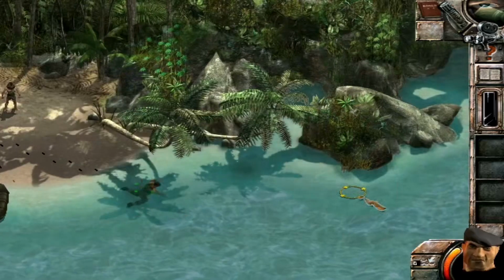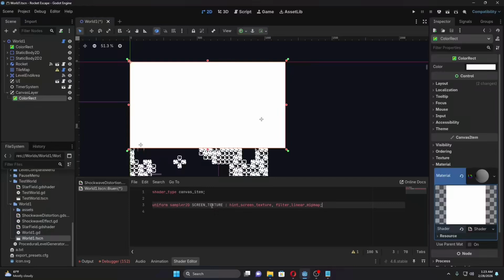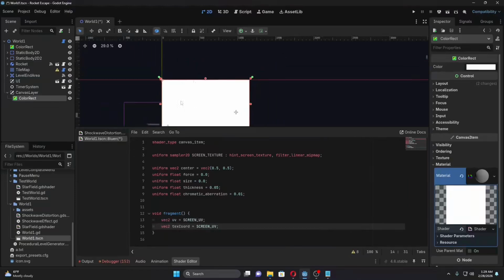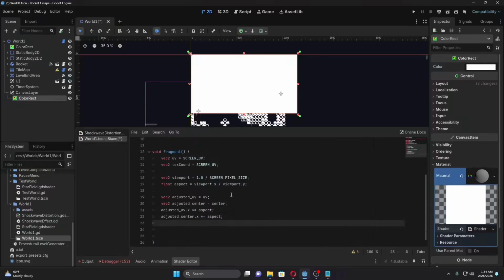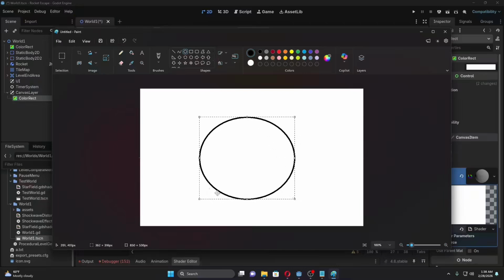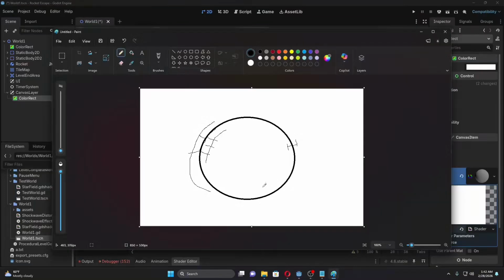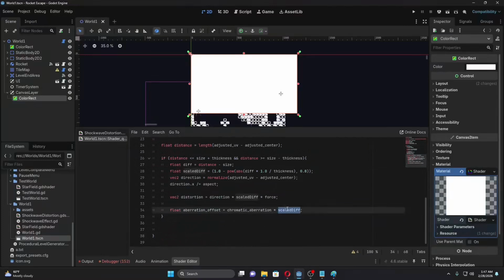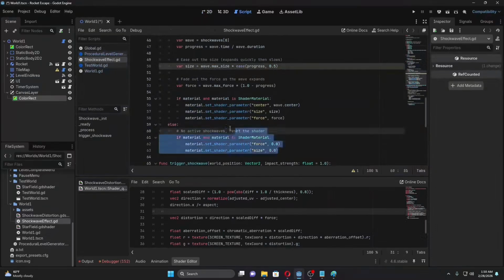Godot Impact Distortion shader - 2D Shockwave Ripple or wrap - Tutorial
Godot shockwave distortion shader showing ripple and space wrap, lens like effect. Tutorial for Godot 4.6.